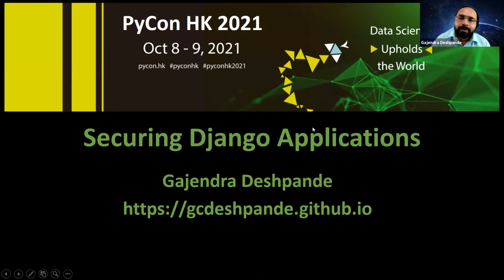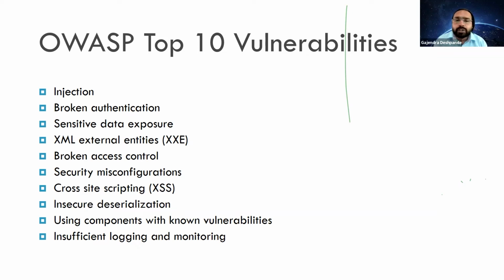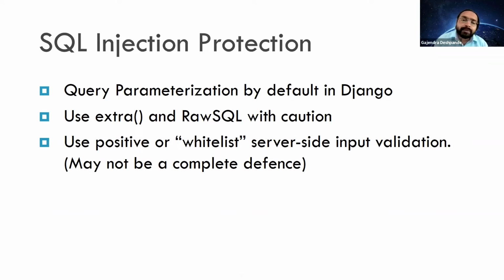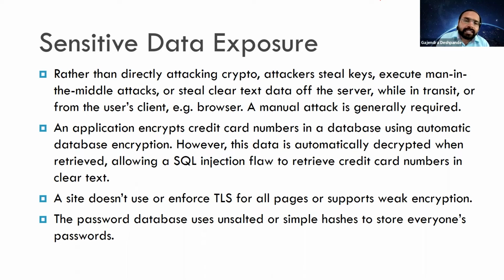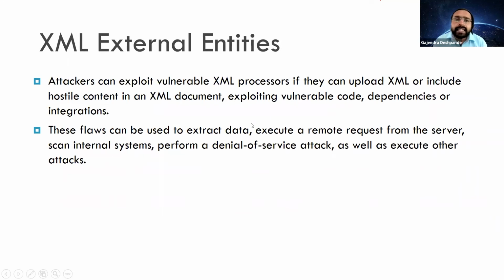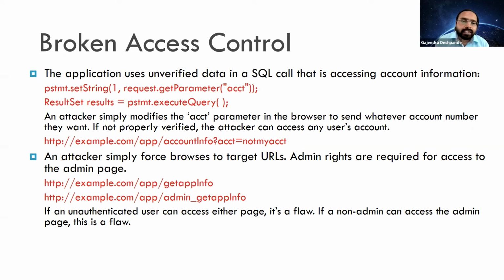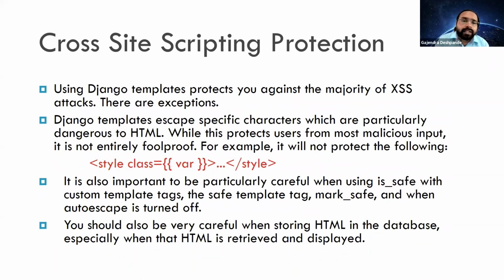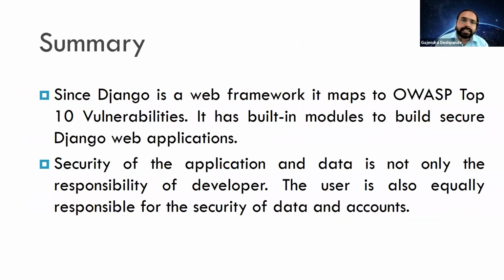Securing Django Applications (Gajendra Deshpande) - PyCon HK 2021